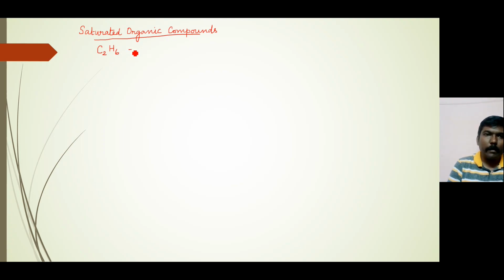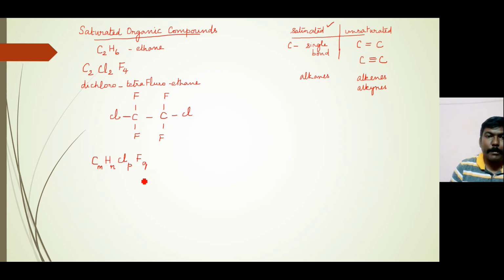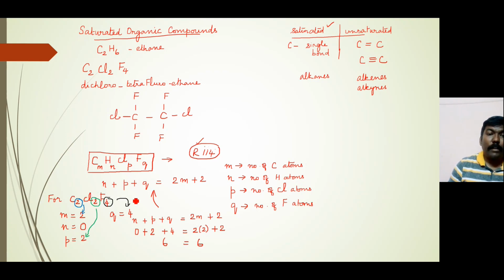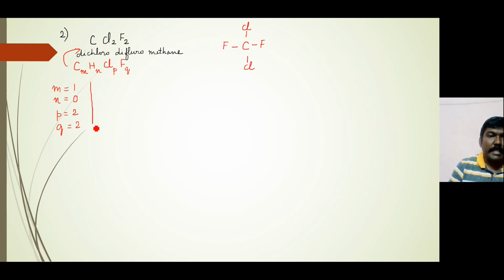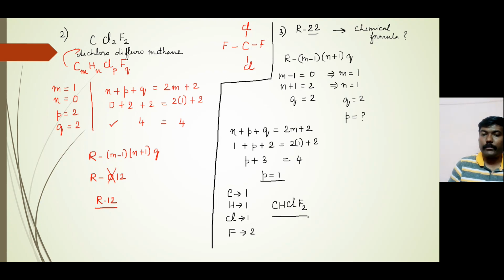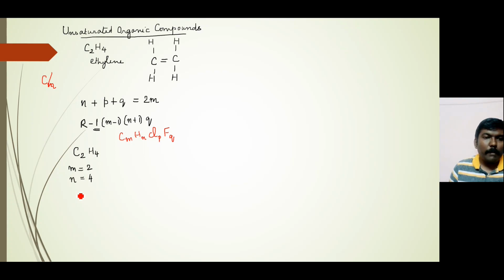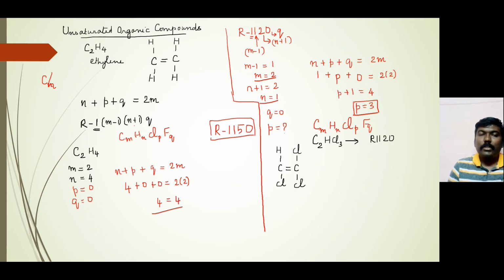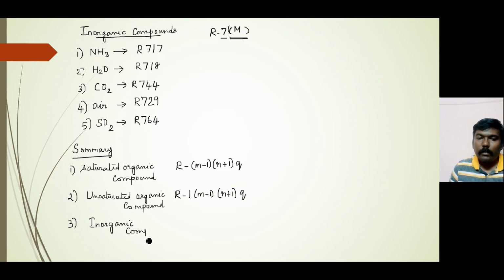How to designate refrigerants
Designation of saturated organic compounds, unsaturated organic compounds and inorganic compounds